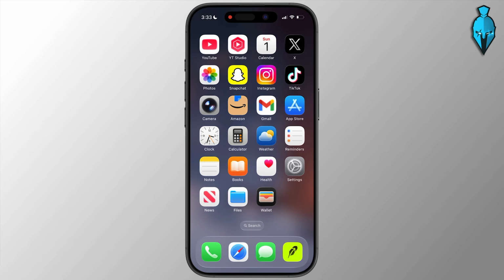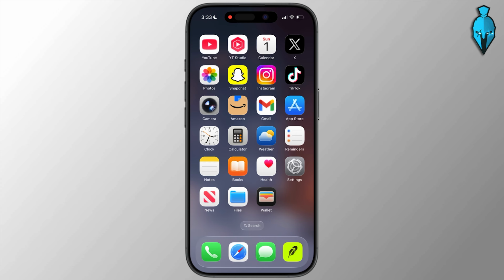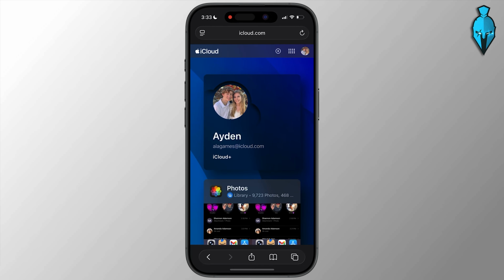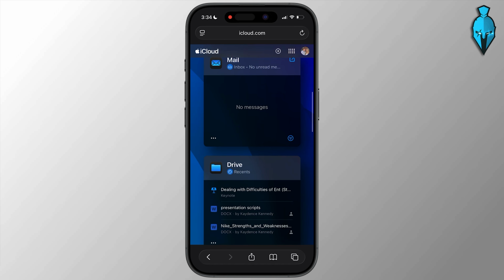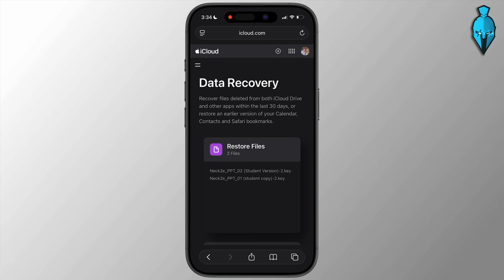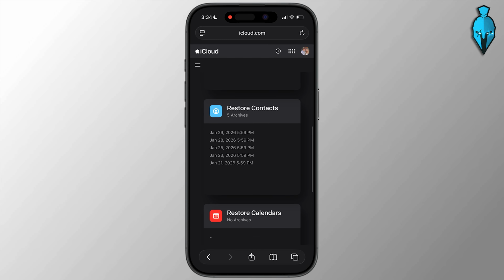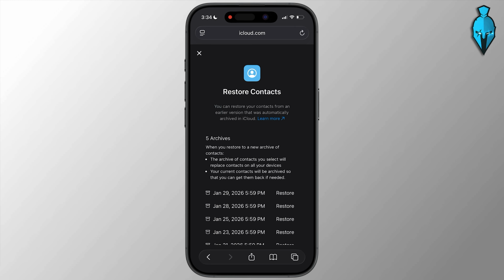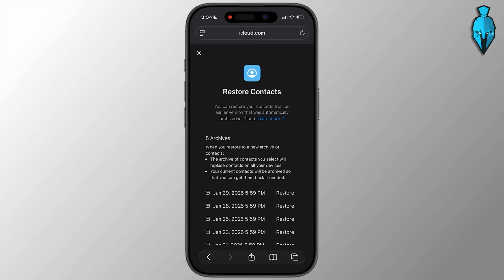How To Retrieve Deleted Contacts From iPhone 12 Pro Max - Full Guide